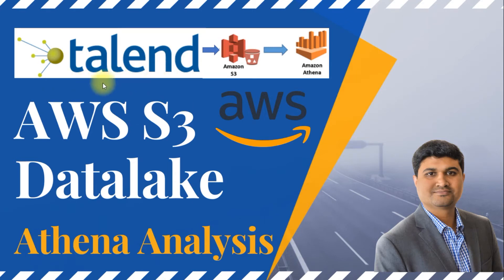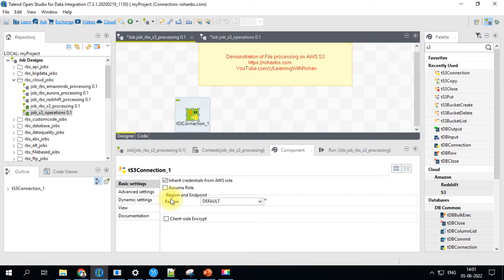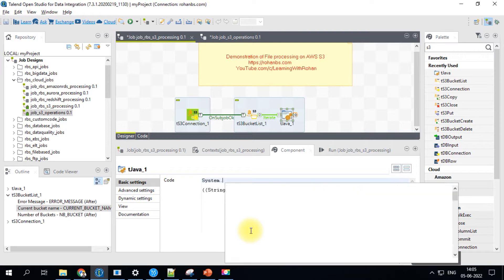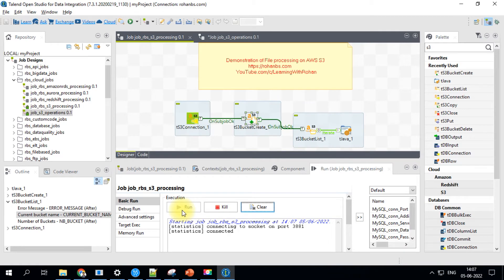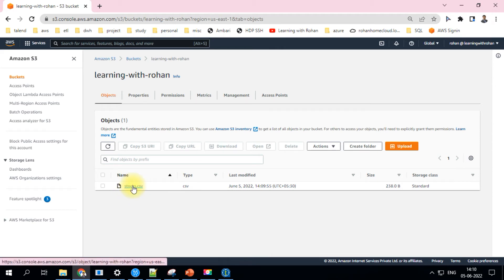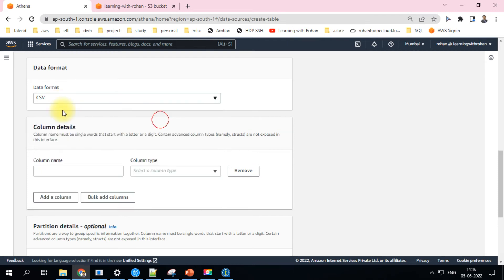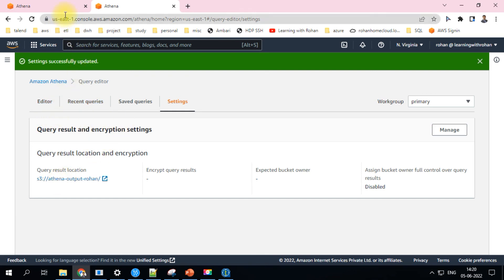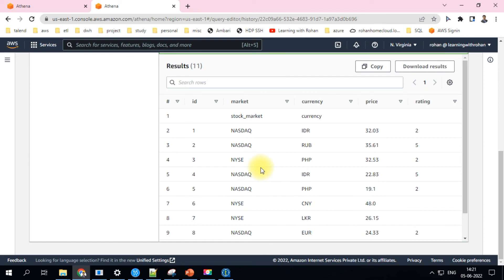Talend AWS S3 Components | Talend AWS S3 Connection | Athena Analysis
To  learn more about "talend aws s3 components"    you need to check out: ➡ LearningWithRohan

Our video is about "talend aws s3 components" subject valuable information but we also try to cover the   subjects:
-aws s3 bucket and talend
-talend open studio aws s3
-talend aws s3 connection

On the web you can discover a lot of details concerning 'talend aws s3 components' but let's be sincere ... A video is worth hundreds of words, and it's much easier to obtain the details that you searched after. That's why I created this video clip regarding talend aws s3 components keyword and 'aws s3 bucket and talend'
Take a deep breath and enjoy the following video

Why don't you add our vid to your playlist so you can watch it later.
Here are a few methods to discover the playlist page:

Go to the left menu. Under Library, select the playlist to get to the playlist section.

 FOR YOUR INFORMATION Just wanted to let you know that Liking a YouTube video is a fast way to let us understand that you liked our work. If you are logged in, liking a video will include it to your "Liked videos" playlist.
If you're not the biggest fan of our Youtube video, disliking it is one method to reveal your opinion and let us know we have to improve.

Let us know if you enjoyed the YT video in the comment section :)